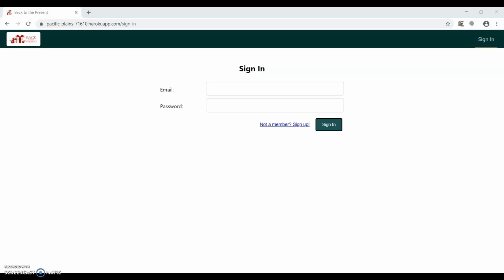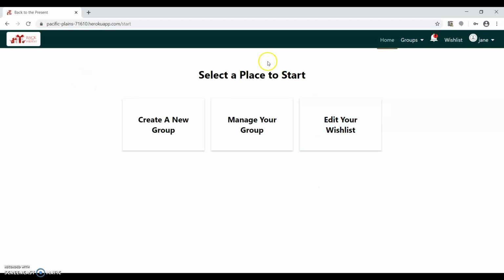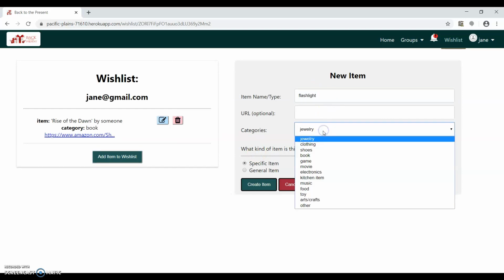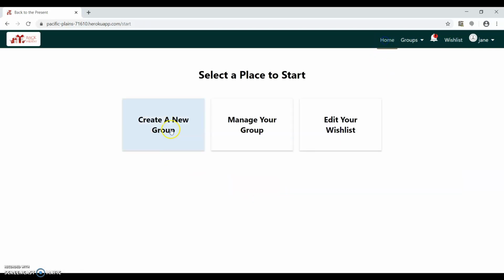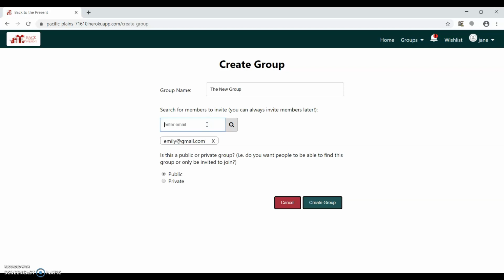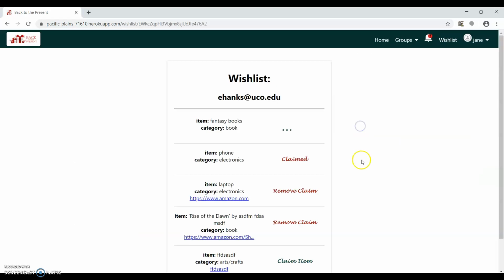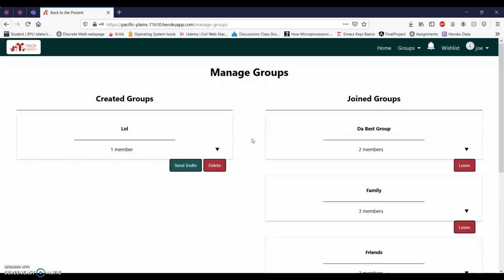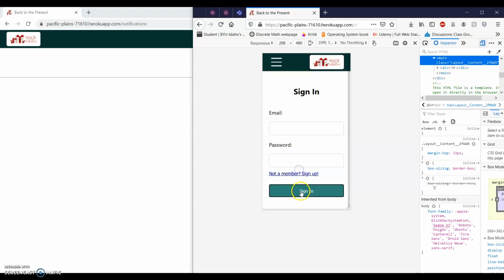Senior Project presentation